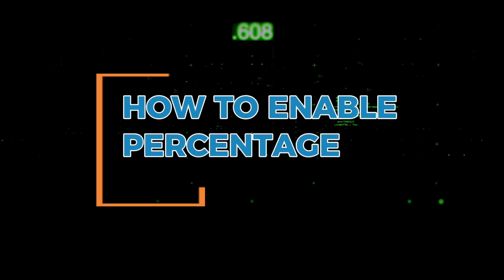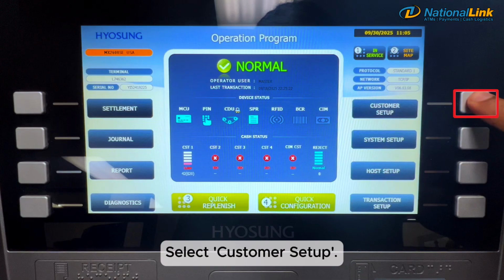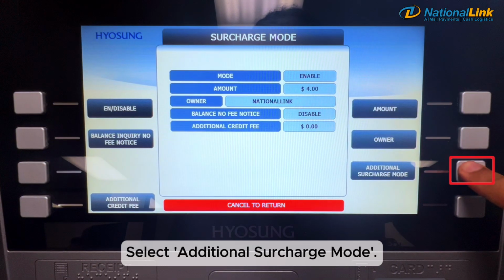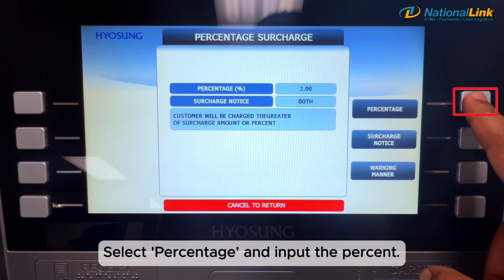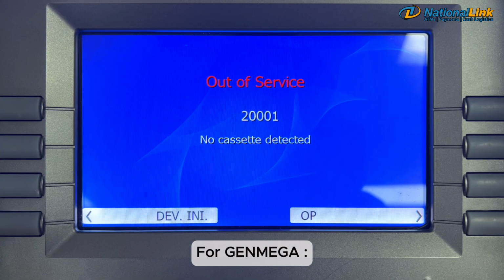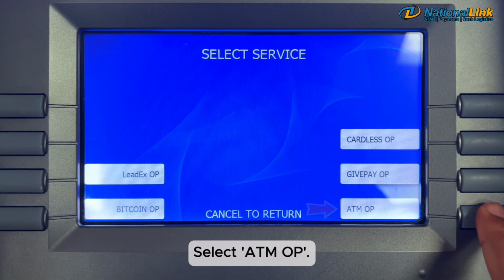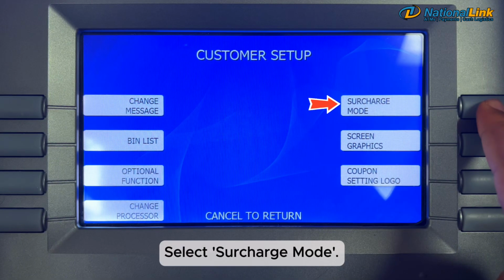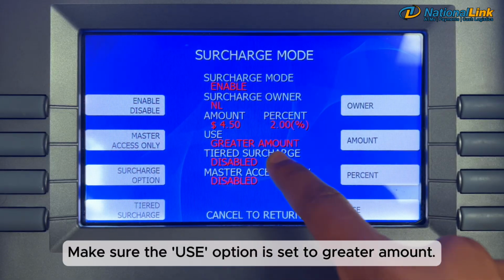How to Enable Percentage Display on Genmega and Hyosung ATM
Learn how to enable and view percentage levels on your Genmega and Hyosung ATMs.
This tutorial walks you through the simple steps to activate the percentage display, which shows your remaining cassette cash levels for easier management and refills.

In this video you’ll learn:
• How to access the cash cassette settings menu
• How to enable the percentage display feature
• How to confirm and save your settings

Why this matters:
Enabling the percentage display helps you track remaining cash more accurately, streamline refills, and prevent downtime from empty cassettes.

Let us know via comments or email if you’d like a specific topic covered.

🛠️ Need help? Contact our tech support team at